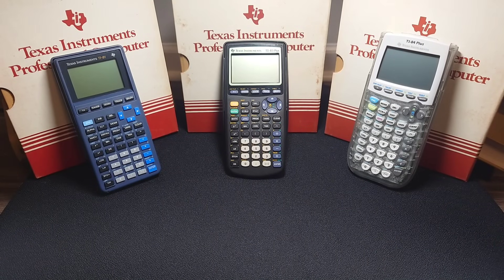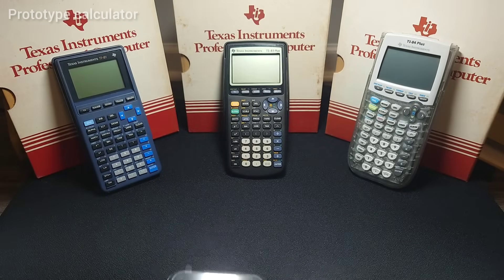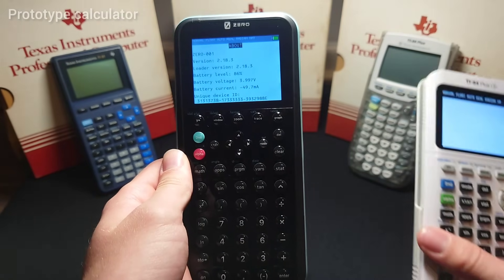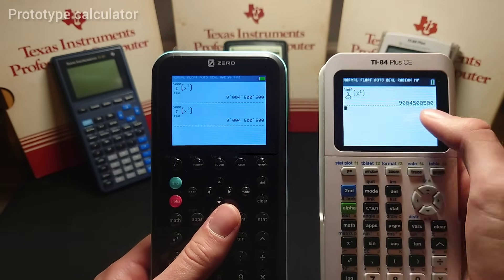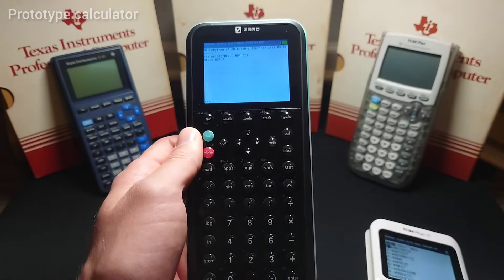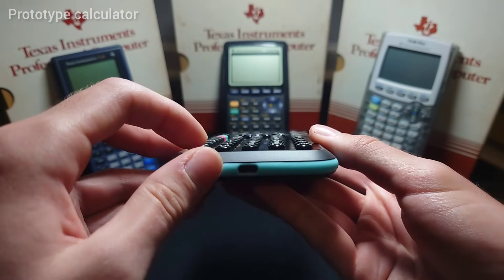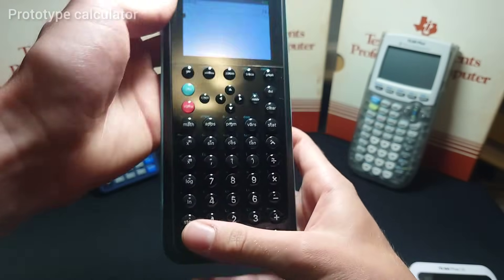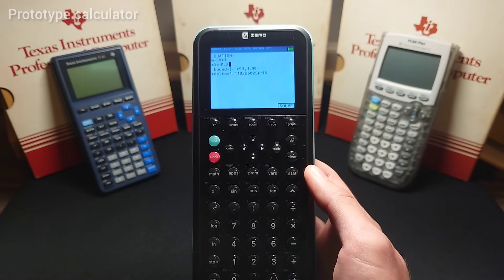Why did TI try to Stop this TI-84 Killer? Zero Graphing Calculator 3 First Look!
This new TI-84 Plus killer has the potential to be a real alternative to the TI-84 Plus CE without sacrificing software and hardware familiarity! It's just a prototype but let's see what it can do so far! Let's see if this can topple Texas Instrument's monopoly in the US education system.

Zero sent me this calculator to beta test. However, I am not compensated to cover it nor was I obligated to make a video on it.

More in-depth looks:
TI-Planet:

Unrelated:
Use the "Return YouTube Dislike" extension to see the dislike count on any of my videos.